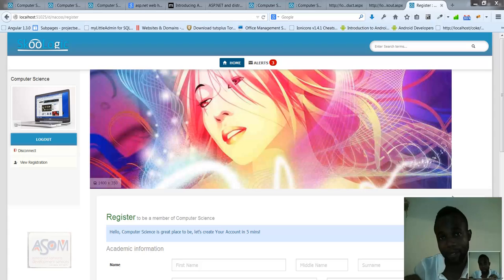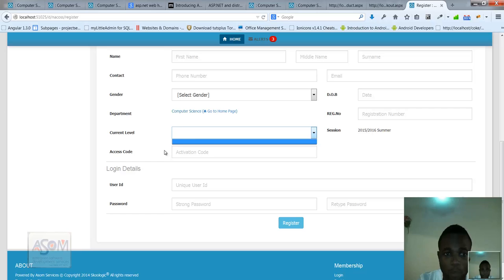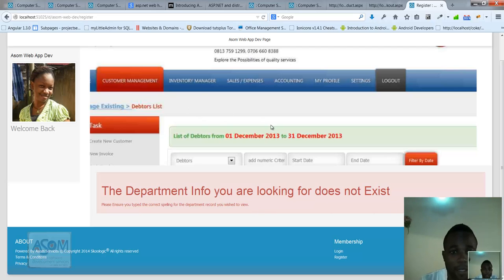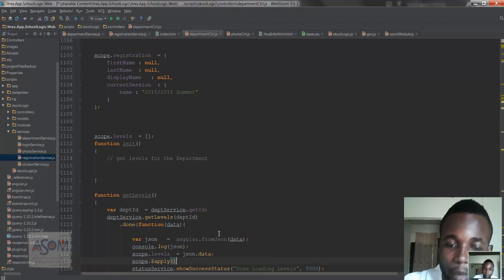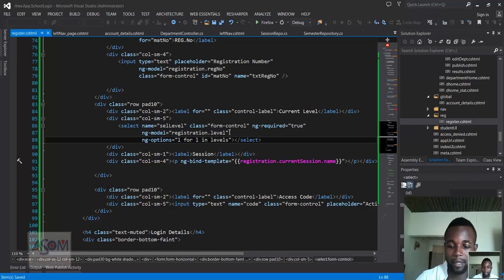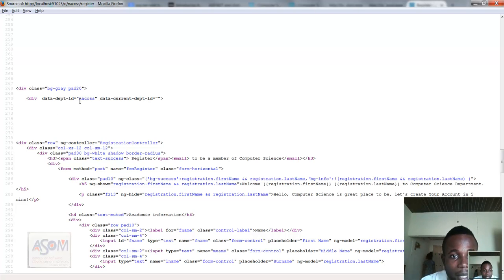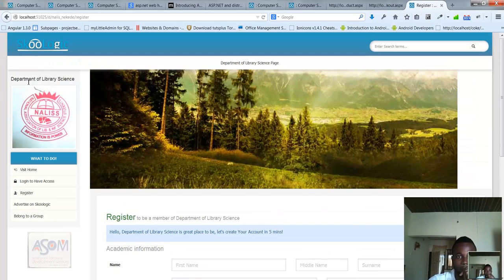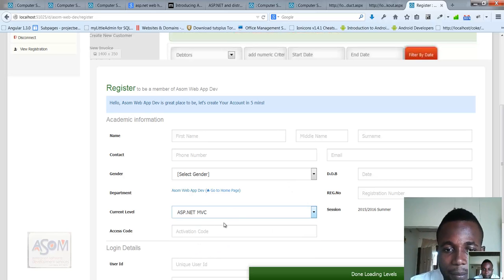skoologic Register video01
Building Applications with AngularJS and Asp.NET MVC